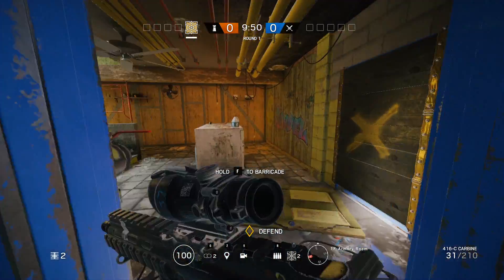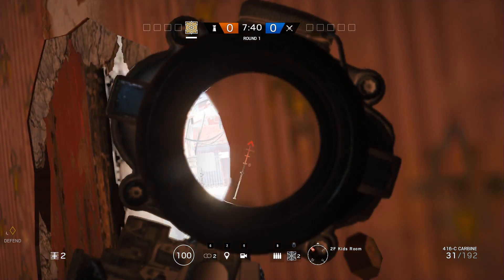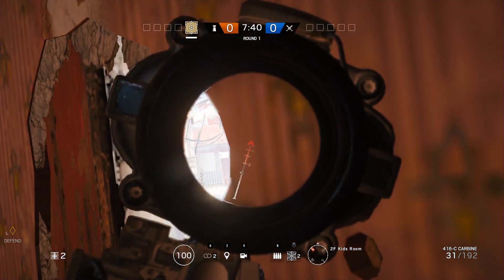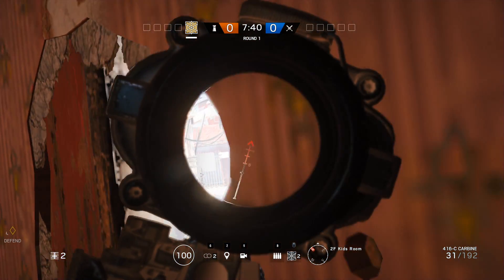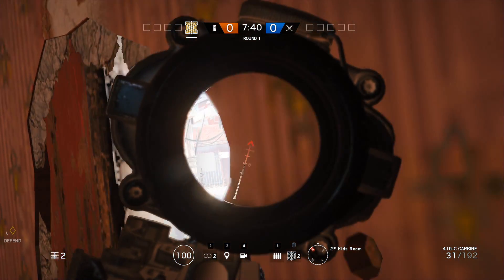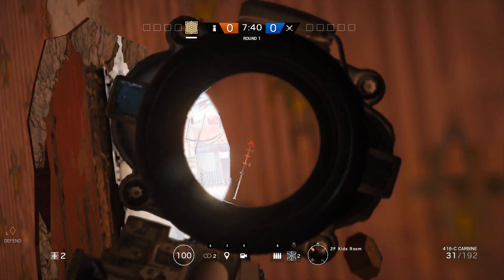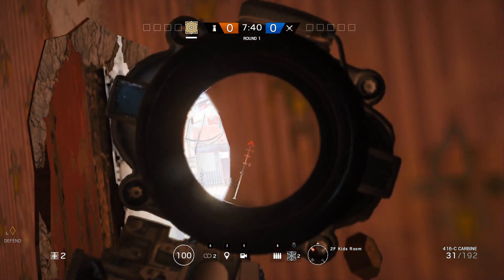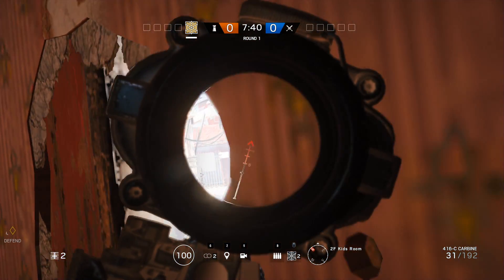How To Peek In Rainbow Six Siege Part 2!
What's up guys! I just wanted to show off the rest of the maps that were not covered in the first video. Let me know if you have any questions, suggestions, or feedback for these types of videos! Hopefully you enjoyed it!

Time Stamps:
Kafe Dostoyevsky: 0:00
Yacht 2:20
Border: 4:23
Favela 6:06
Skyscraper 9:16
Bartlett University: 12:05
Coastline 14:14